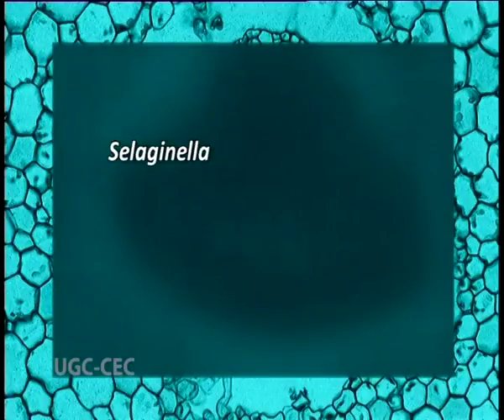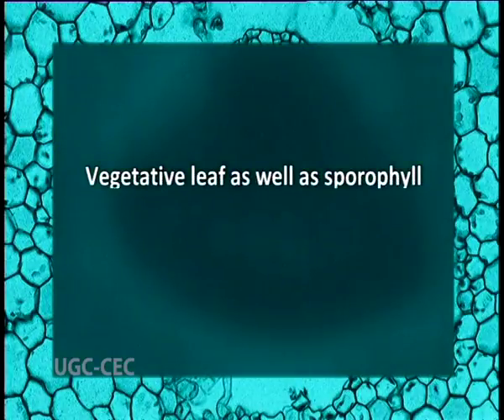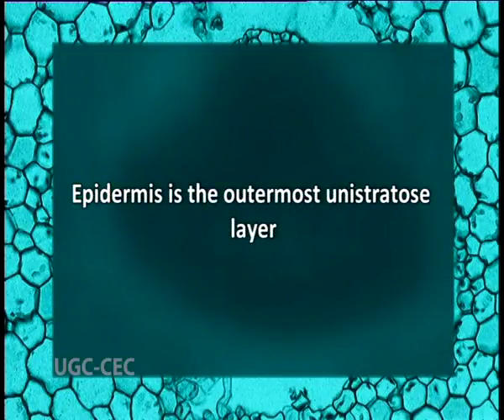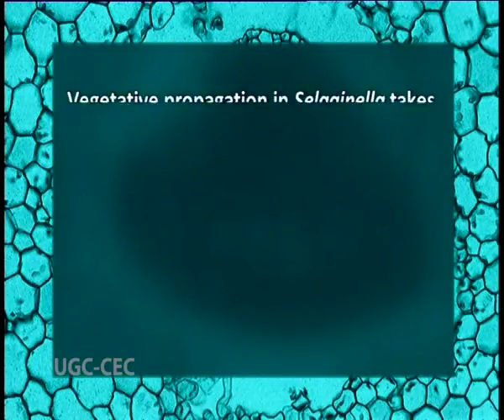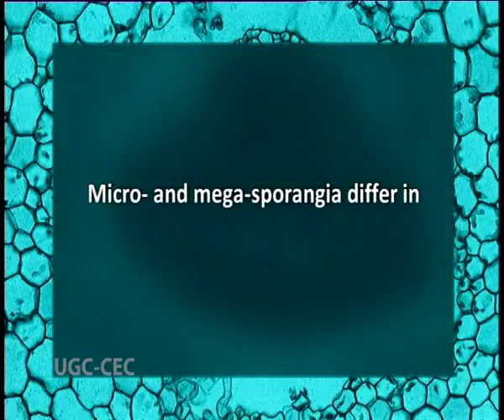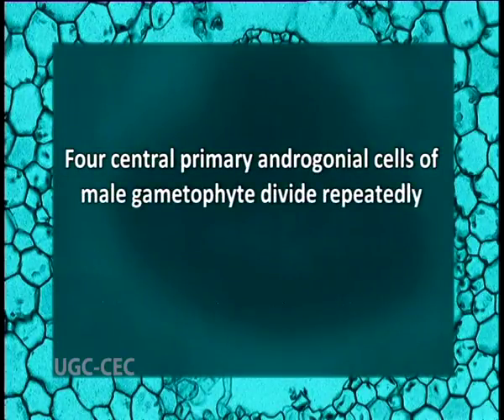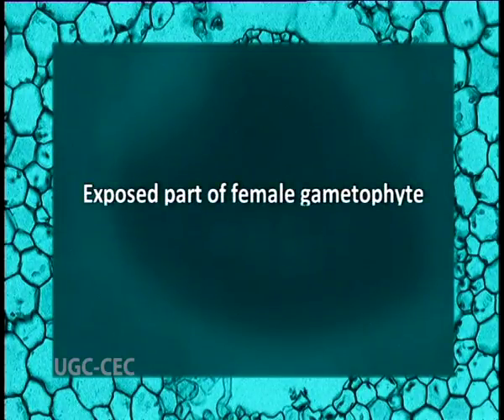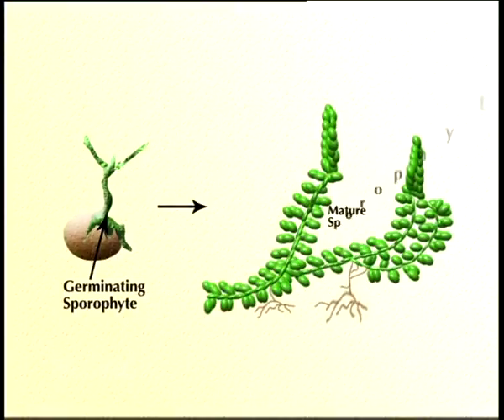Selaginella morphology, anatomy and reproduction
Subject :Botany
Course  :Ist Year/Course I